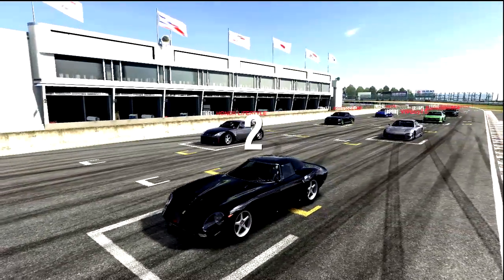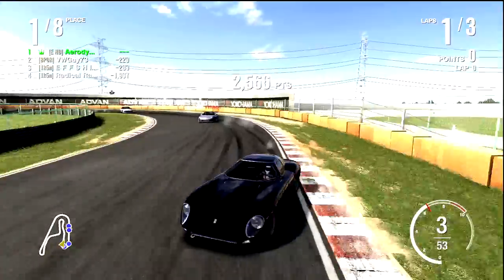Forza Motorsport 4 | Build It, Drift It, Kill It - Ferrari 250 GTO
SONG WAS "Wrong Side Of The Badge" BY Hello Marx !